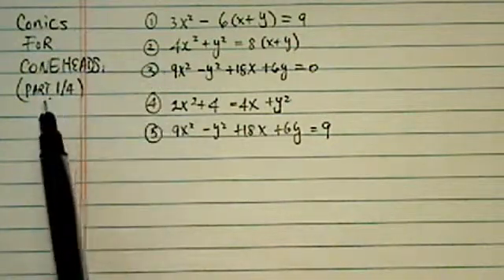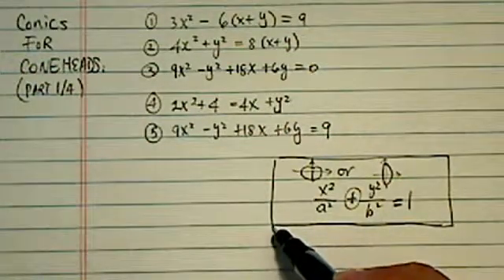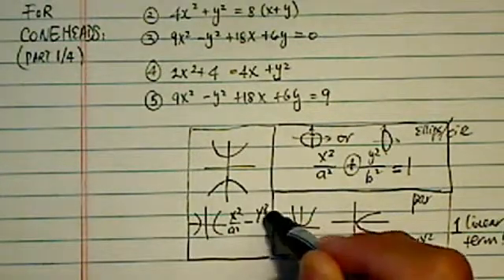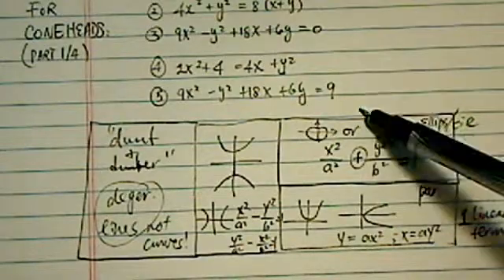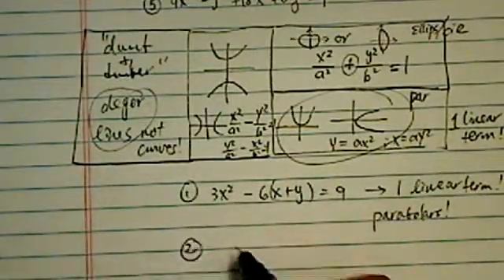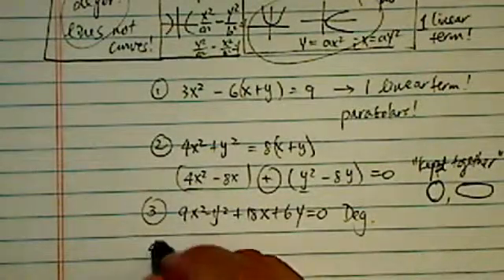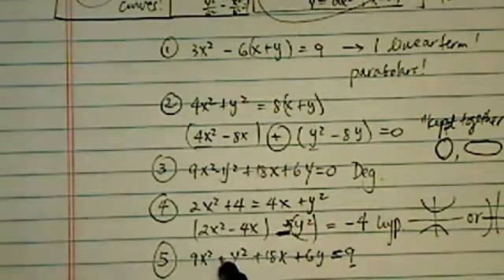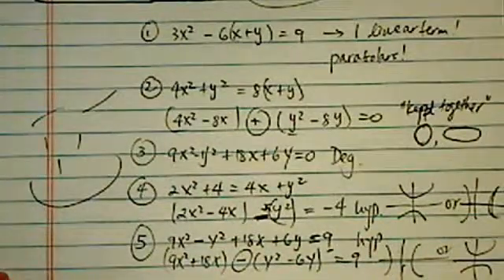*Conics for Coneheads (part 1 of 4): How to Determine the Type of Conics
Complete the square to determine if the equation is an ellipse, a hyperbola, a parabola, or degenerate conic. If the equation is that of an ellipse, find the center and the length of the major and minor axes. If it is a hyperbola, find the center and determine which way it opens. If it is a parabola, find the vertex and determine the way it opens.

1. 3x^2-6(x+y)=9
2. 4x^2+y^2=8(x+y)
3. 9x^2-y^2+18x+6y=0
4.2x^2+4=4x+y^2